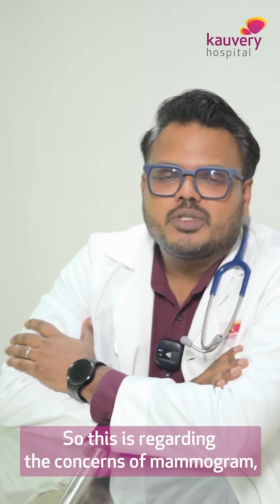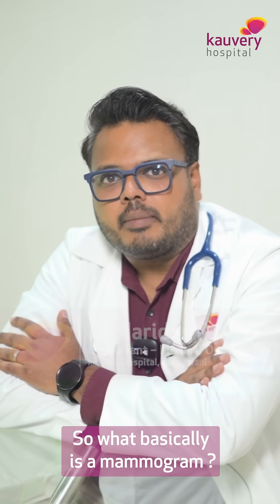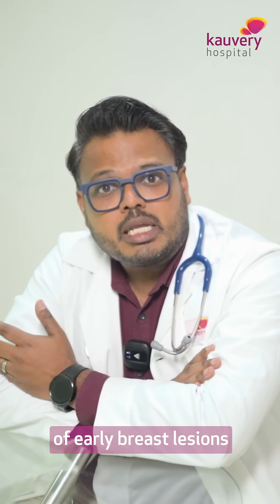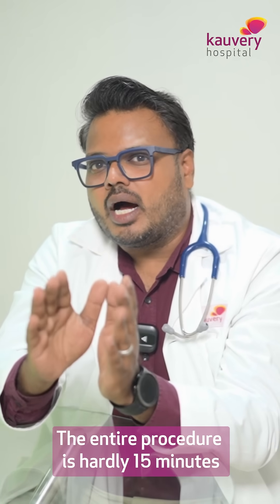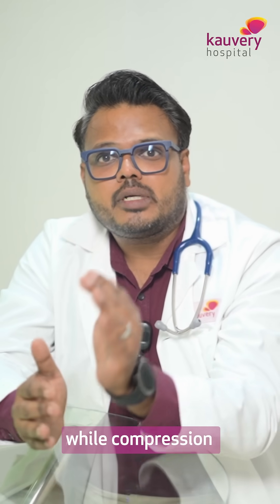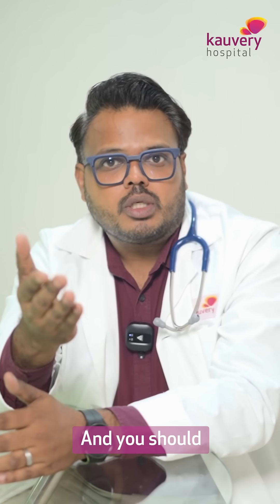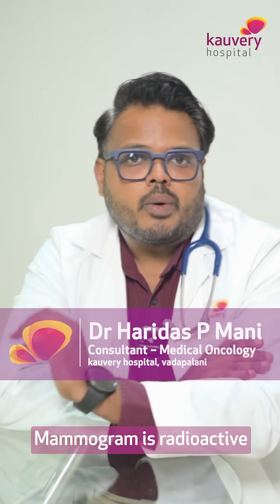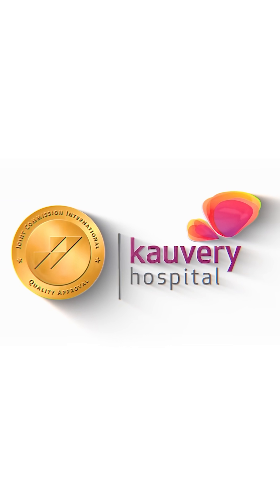What Really Happens During a Mammogram? | Kauvery Hospital Chennai | Tamil Shorts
Ever wondered what actually happens during a mammogram? Is it painful?
Dr. Haridas P Mani, Consultant – Medical Oncology, Kauvery Hospital, Vadapalani, explains the process step by step so you know what to expect and why it’s an important screening for early breast cancer detection.